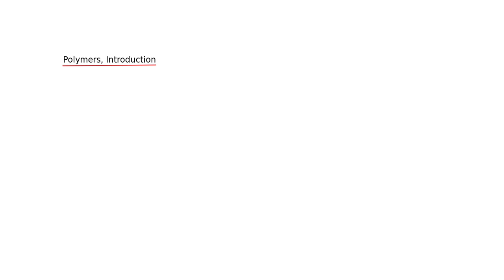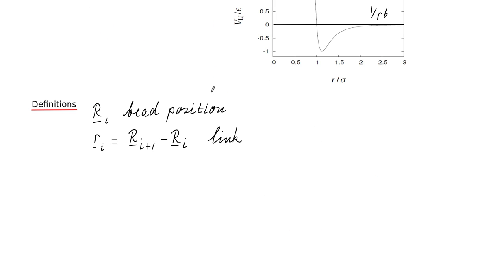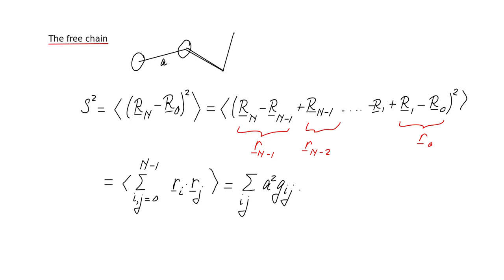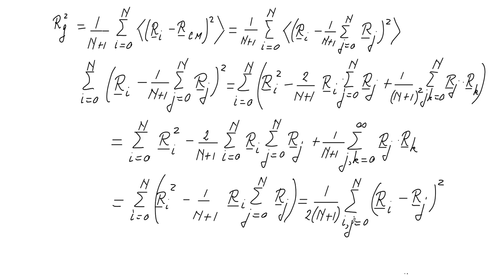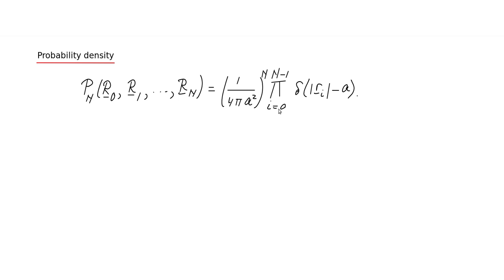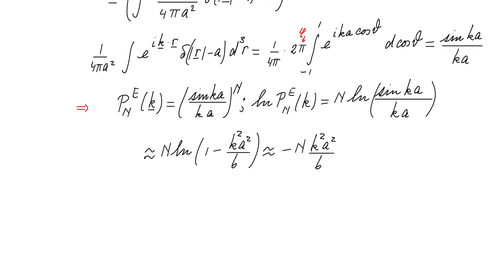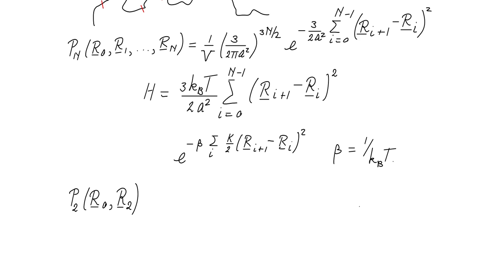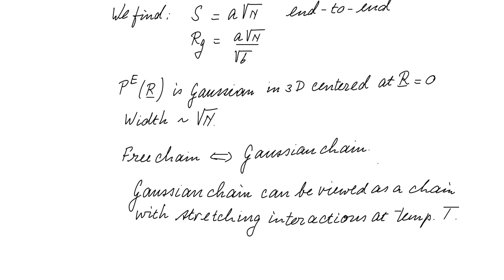Polymers: Free and Gaussian chains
Introduction to polymers. Radius of gyration, end-to end distance. These quantities are calculated for freely jointed and Gaussian chains.